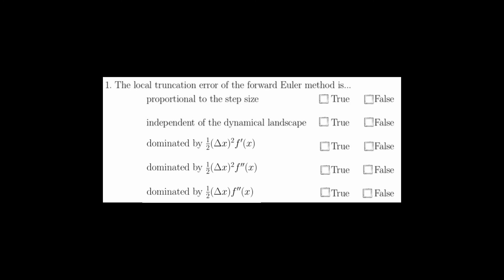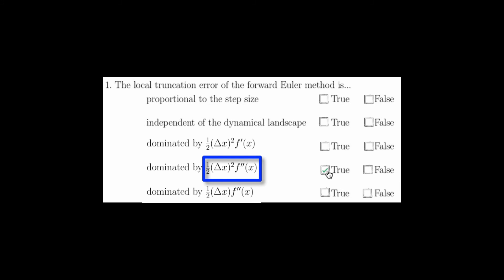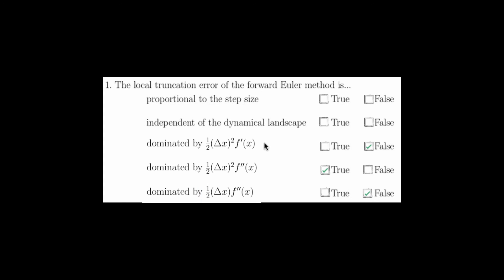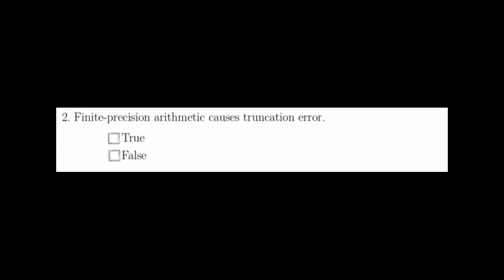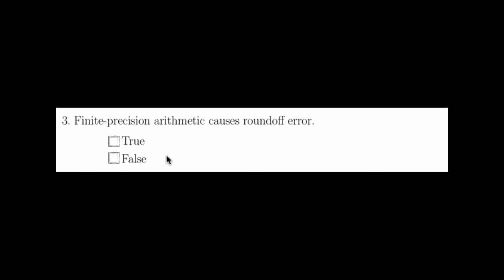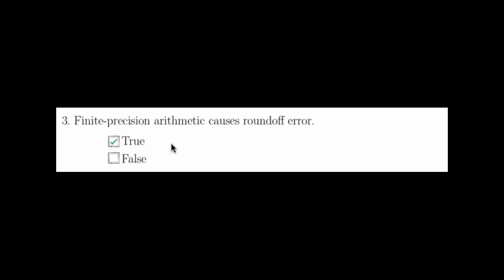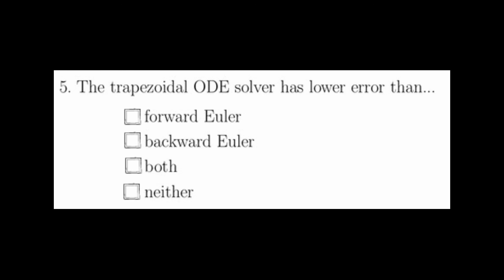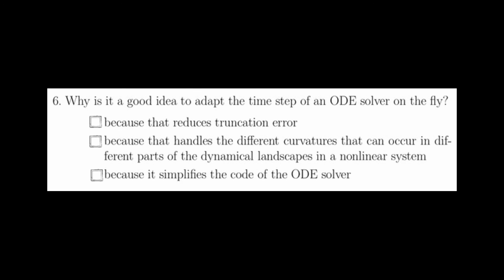Nonlinear Dynamics: ODE solvers - Error and adaptation Quiz Solutions